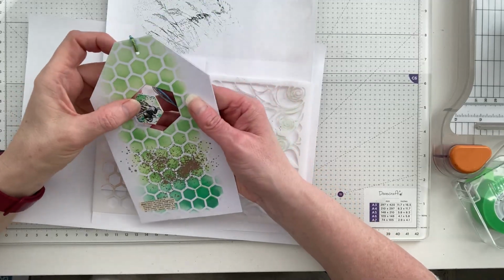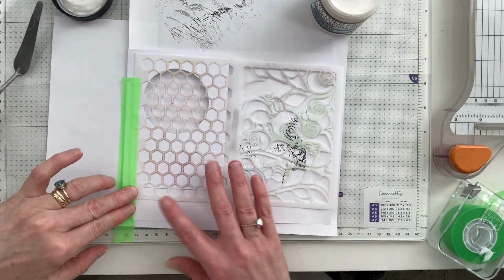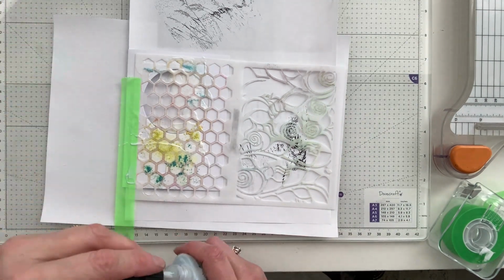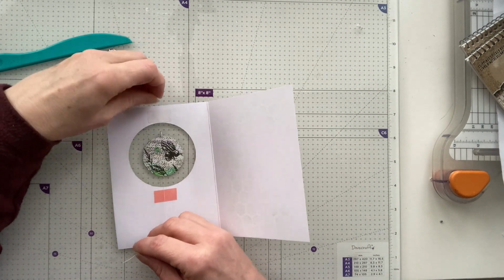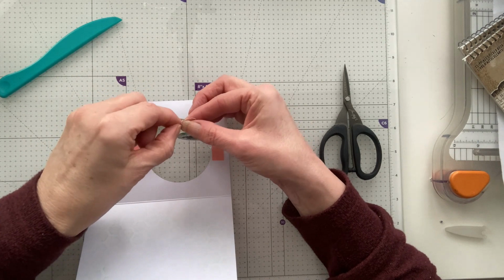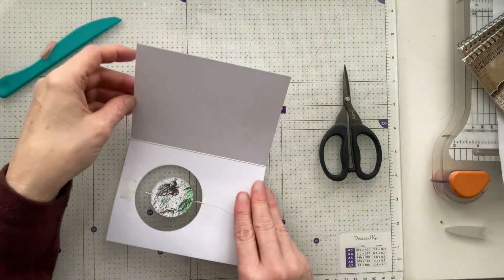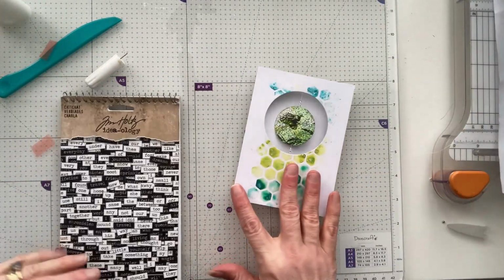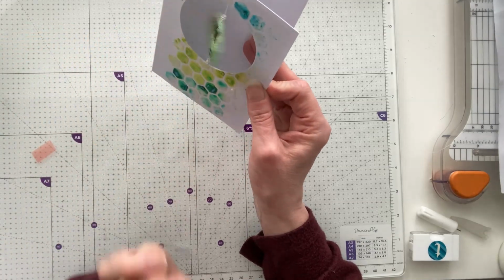How to Make a Spinner Card Using Nature's Beauty From CraftStash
Hello everyone, I do hope you enjoy this tutorial.
I had great fun making this, using my own collection from @CraftStashcoukTV called Nature's Beauty. As I mention in the video, I'm not sponsored, nor do I receive any payment from the sale of these items. That being said, I'm immensely proud of what was created on my behalf and think the products are extremely good value for money!